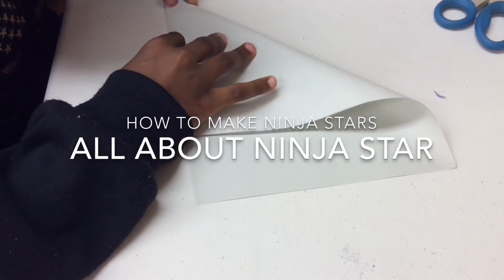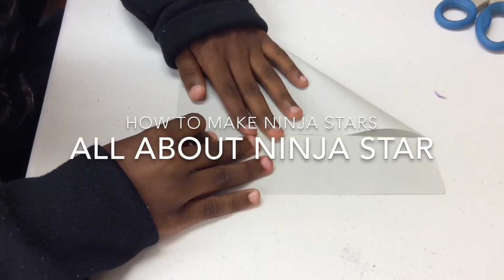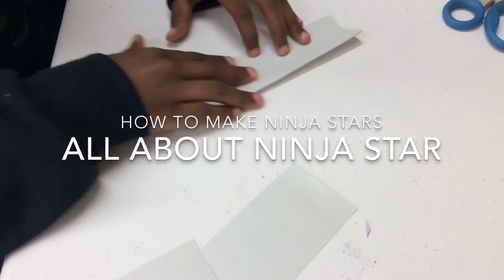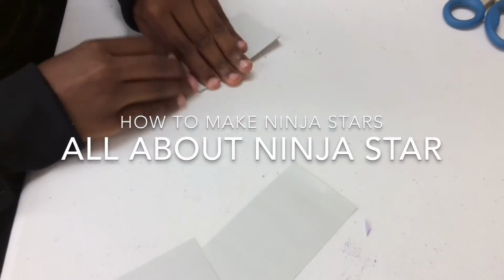How to make ninja stars